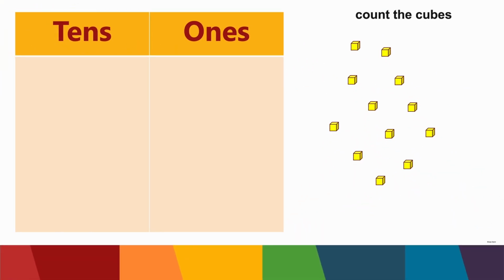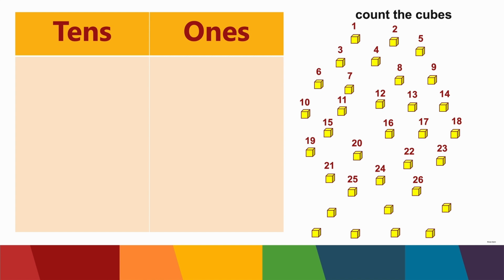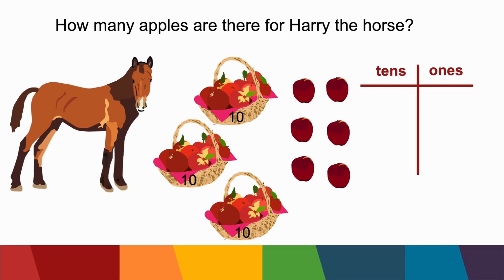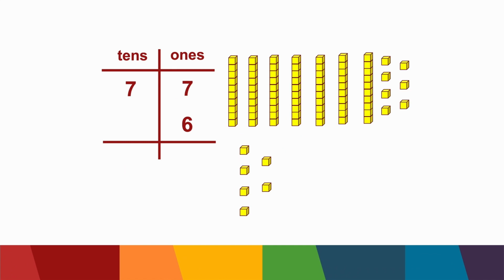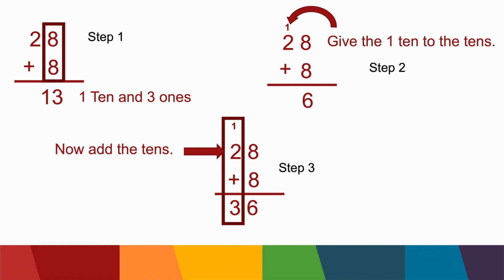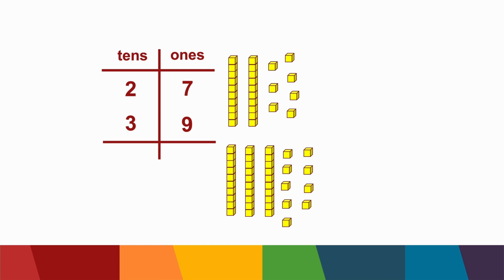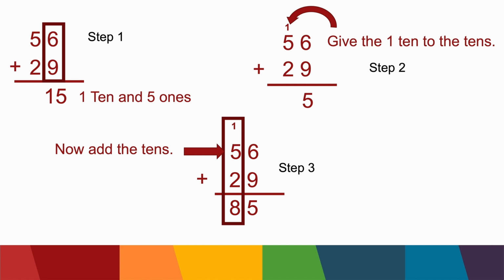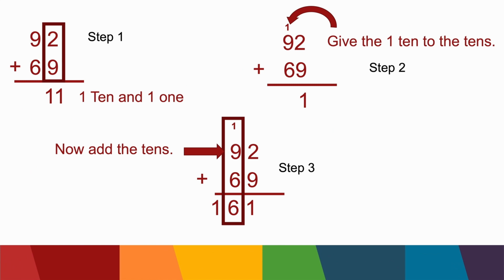Teaching 2-Digit Addition with Regrouping ⭐️Part 1 | Learning Everyday with Lisa Aaron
This video lesson explains two digit math problems with regrouping.  I start this lesson with a strong review of place value and the base ten model. I am reinforcing this the place value process because many students are taught to read addition problems from left to right. For this lesson, learners will visualize lining up both addends vertically underneath each other and taught the steps of regrouping.  Regrouping is the process of making groups of ten; when adding two numbers where the sum of the digits in one place value column is greater than 9, then regrouping or carrying is necessary. ⭐️There is a saying to help you remember this "If there is more on the floor, go next door." which means, if the lower number is larger than the upper number, then it is necessary to borrow from the next place value over.  I begin this lesson with a long addition problem that does not involve carrying. This problem does two things, it offers a review of math facts and builds math confidence. Next, place value understanding; together we count cubes with intentional fatigue. I do this so students will realize the importance of learning why we regroup! The nice thing about this lesson on regrouping is that it visually shows the movement of carrying and bring down and how the number is broken down. Learners will understand a simple three step process to adding and carrying (regrouping) numbers. This video is a perfect resource for teachers, homeschool educators, and learners. 🍎 Part 2 to this lesson called 2-digit and 2-Digit Addition with Regrouping Part 2🍎 .

00:00 Introduction
00:34 Addition Math Facts Practice
01:22 Place Value
10:42 Two One Digit Addition Problems with Regrouping
17:15 3 Step Addition with Regrouping
📚Vitamin ABC’s

📚Watching You Grow for a Boy

📚Watching You Grow for a Girl

📚Nicky’s Nickname

📚What Can You See in the Forest?

📚Splish Splash It’s Time to Take a Bath